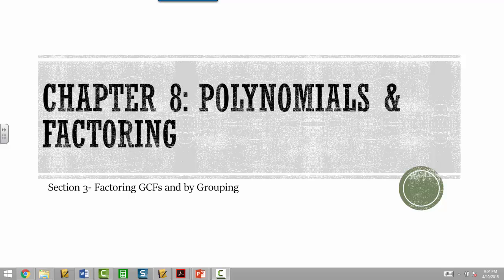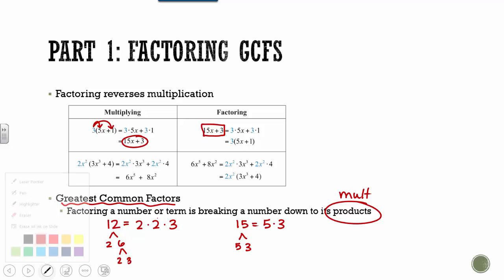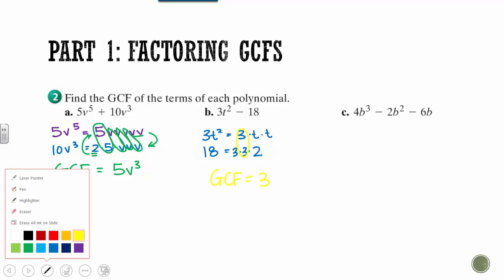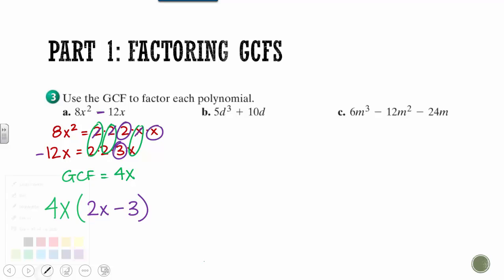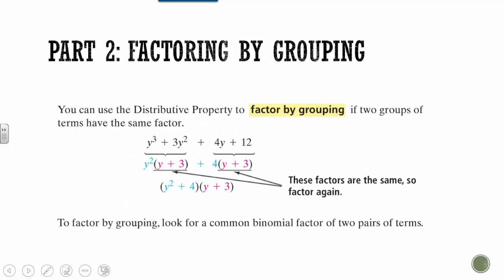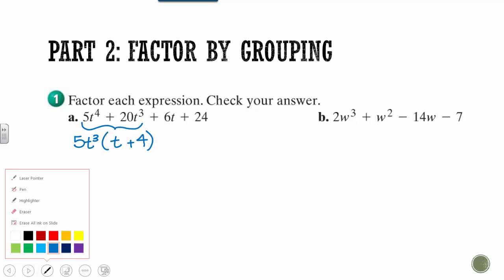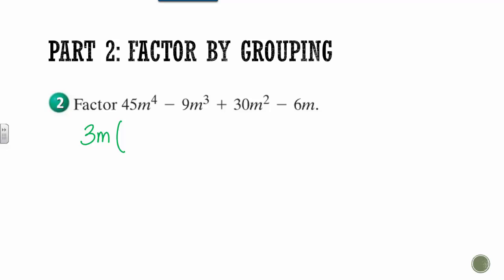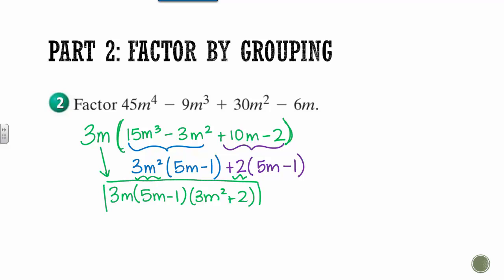Algebra 1- Section 8.3: Factoring GCFs & Grouping